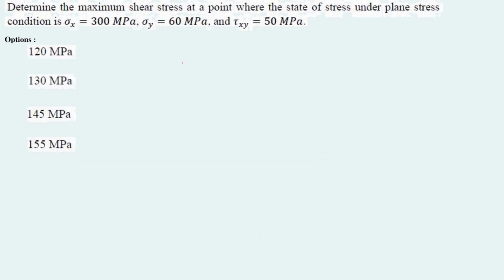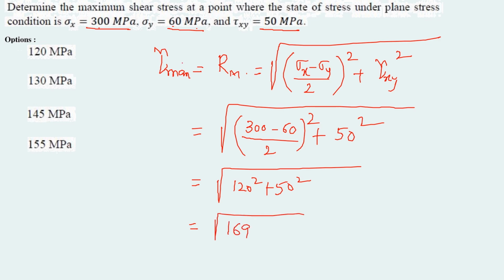28. MCQ on Mohr Circle - Maximum shear stress